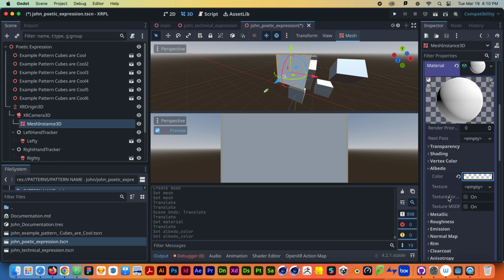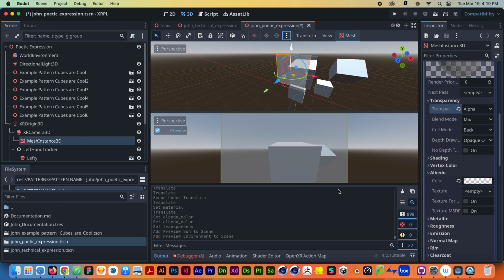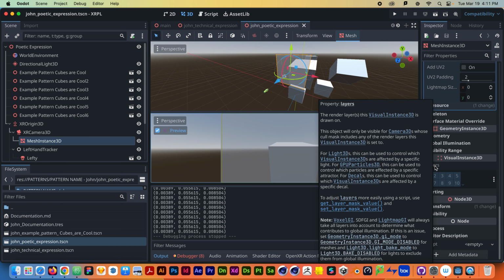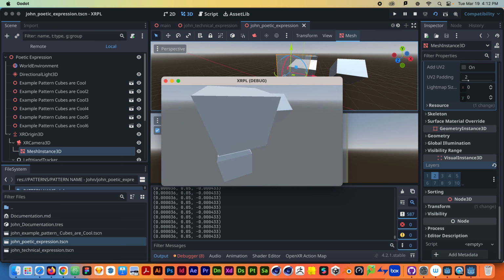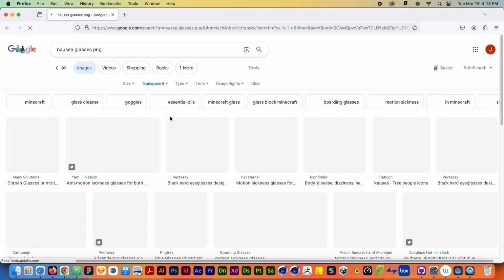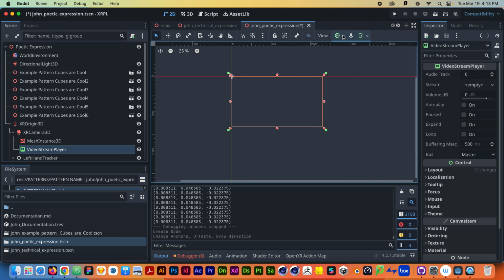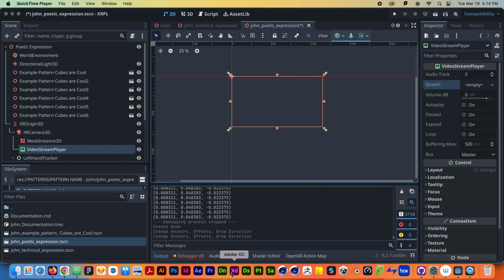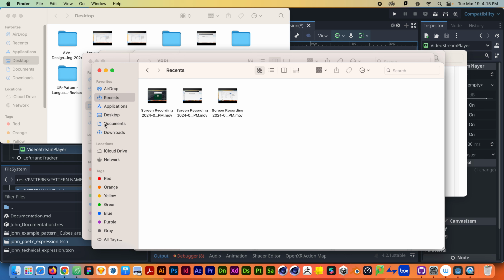Screen Recording 2024 03 19 at 4 09 36 PM